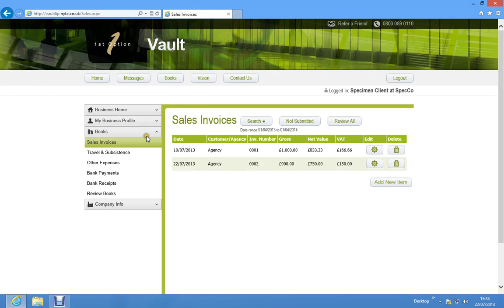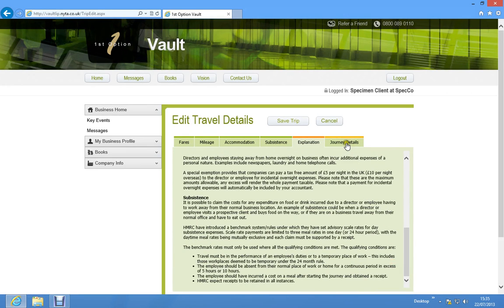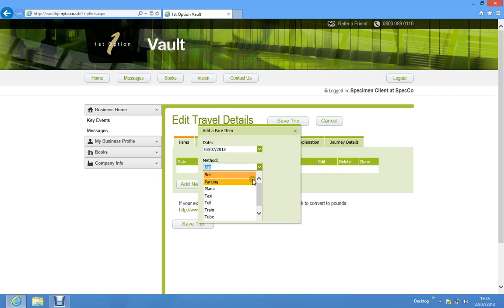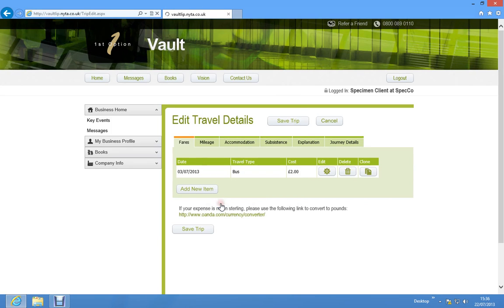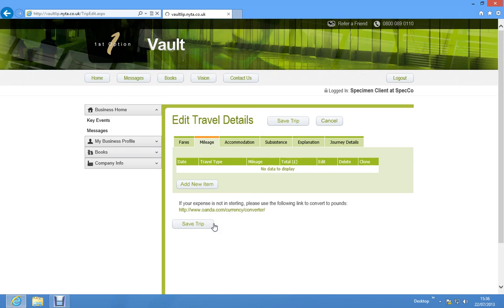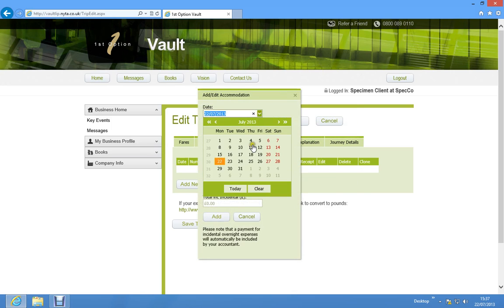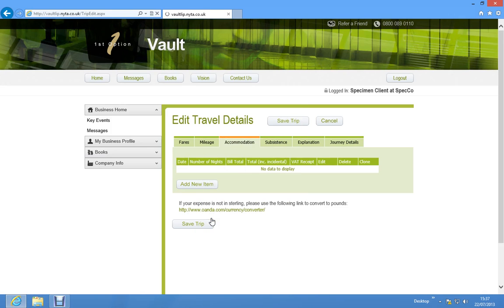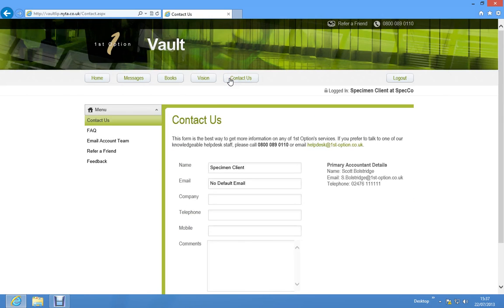1st Option Vault - Travel and Accommodation tutorial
Tutorial covering the Travel and Accommodation part of the Books section of the Vault